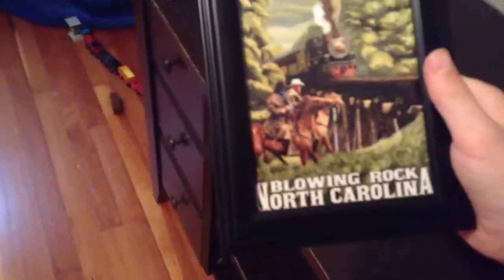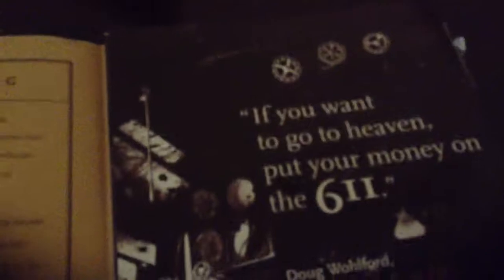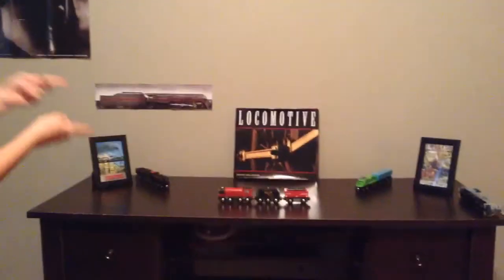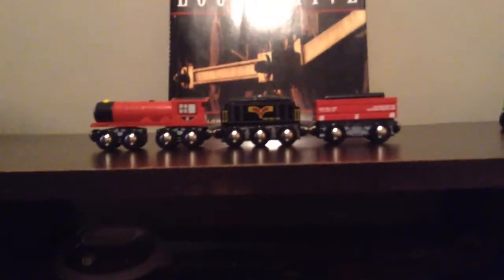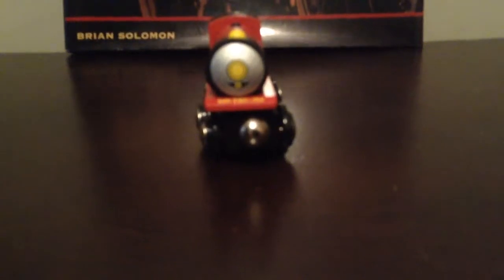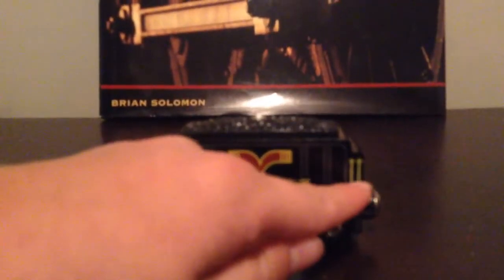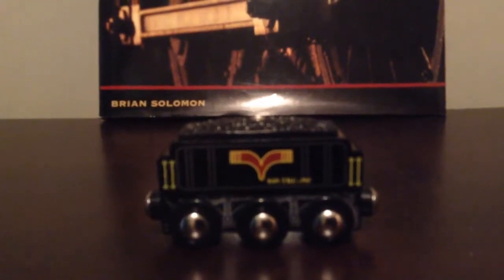Coll Poster Ideas And Review On Toys R Us Wood Train #8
Cool poster and picture ideas and a steam train review.
Credits:
Speaker:Tyler Fleischer
Camera Man: Andrew Fleischer
Filmed: Lenoir NC on 07/08/14